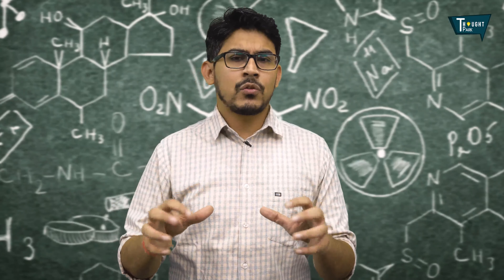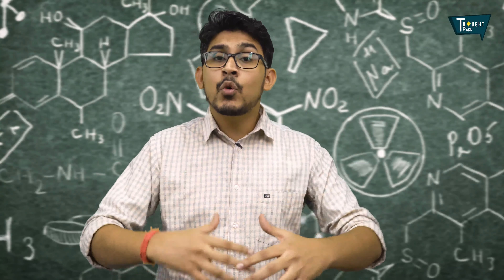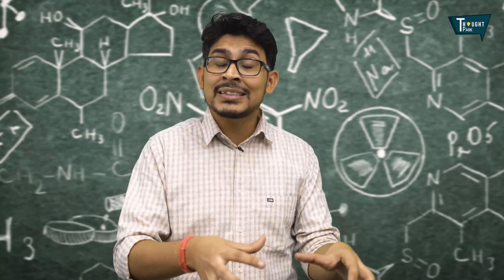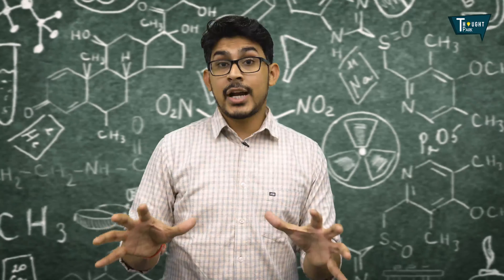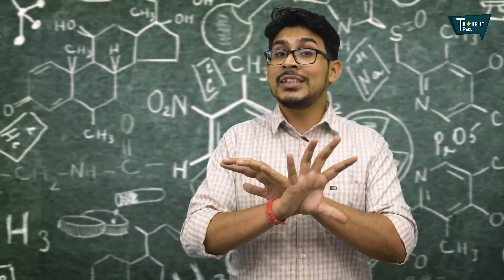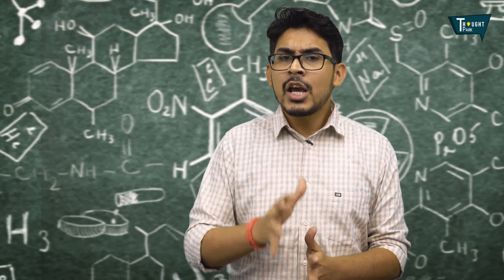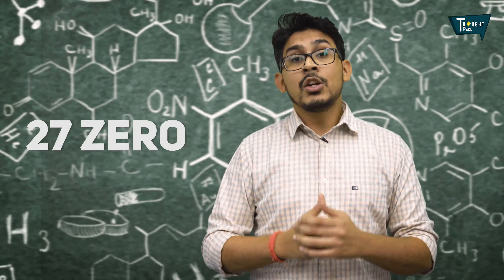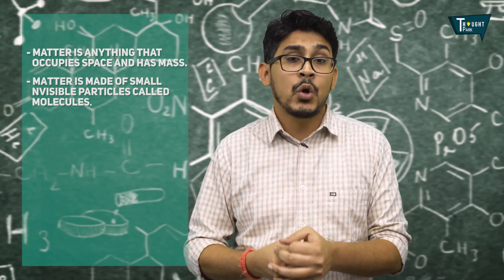What s Matter